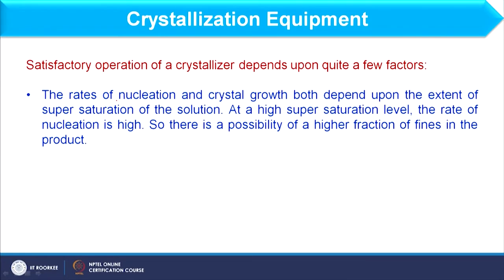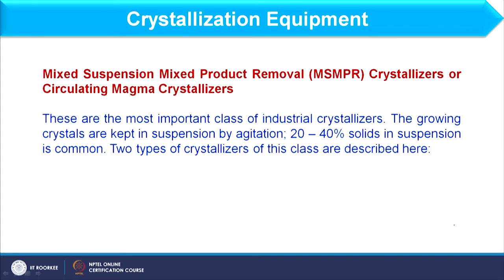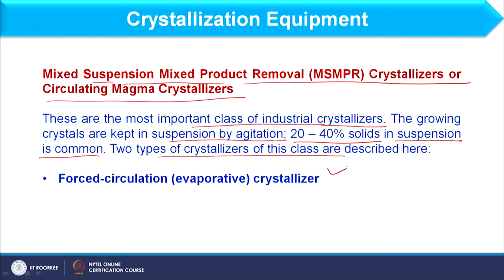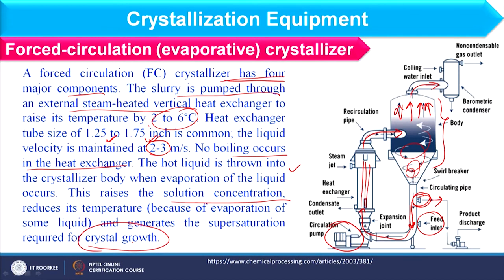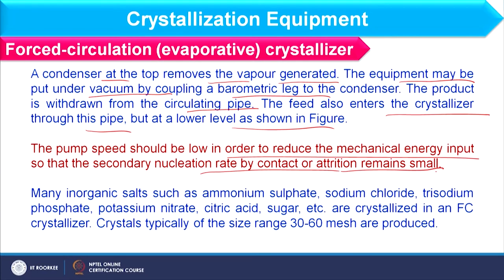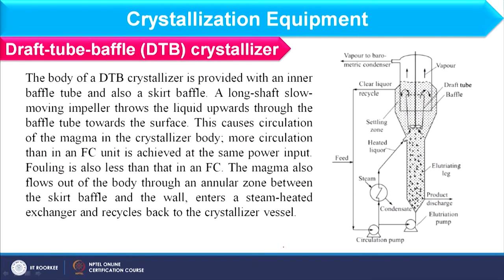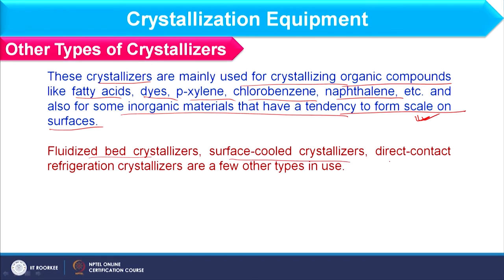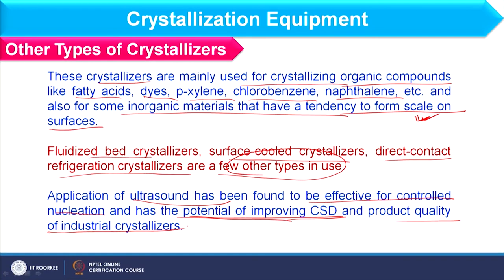Lecture 42 : Design of Crystallizer – Types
Working of different industrial crystallizers is discussed in detail.